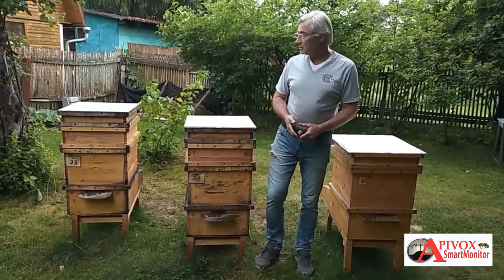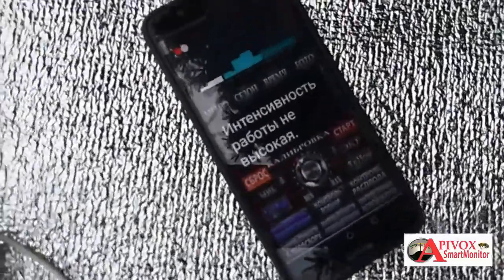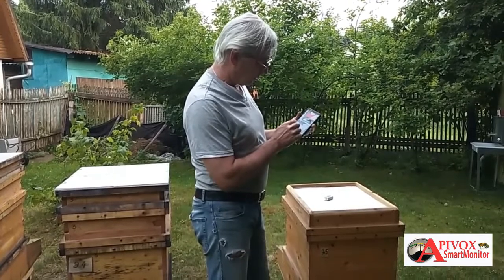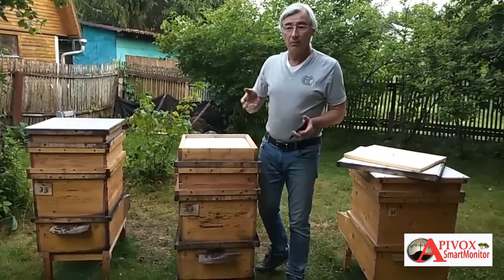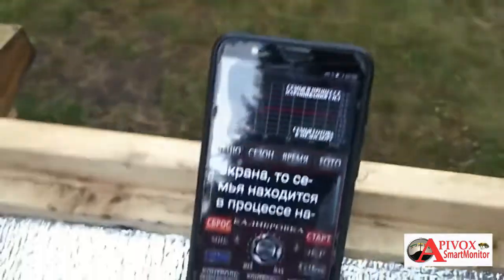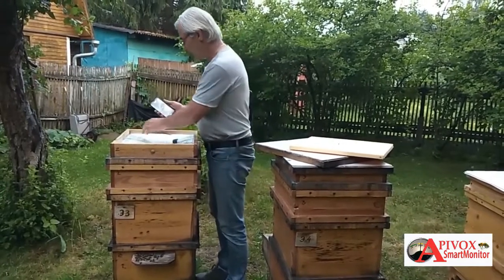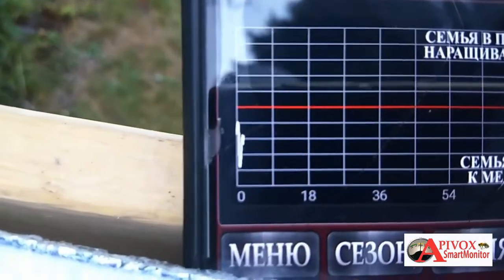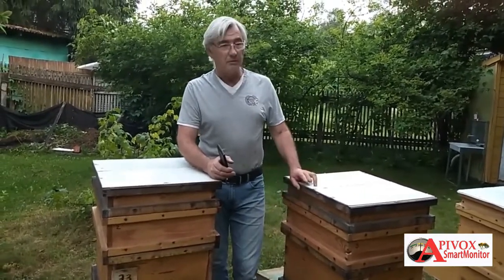Quick control of 3 beehives using Apivox Smart Monitor eng